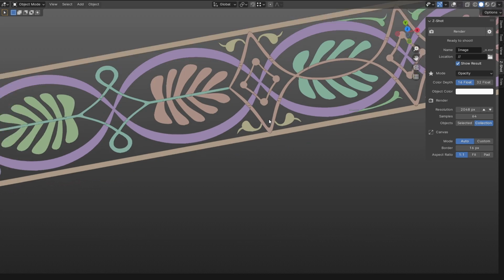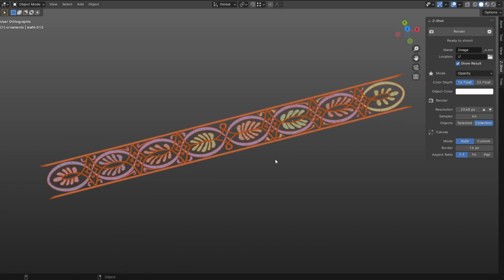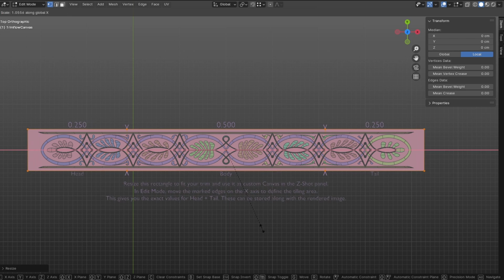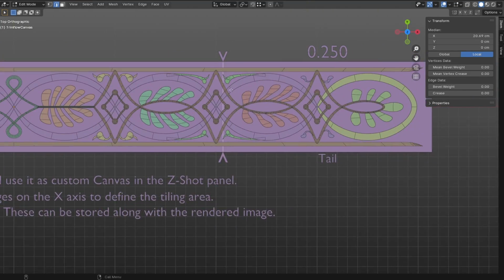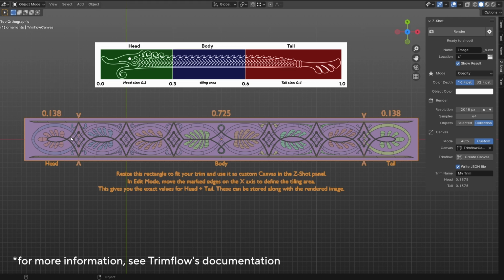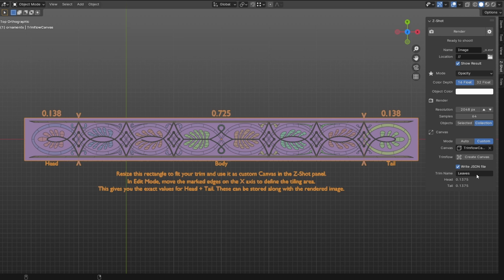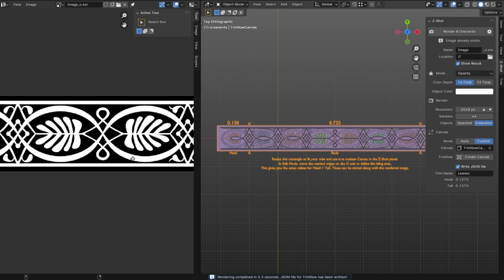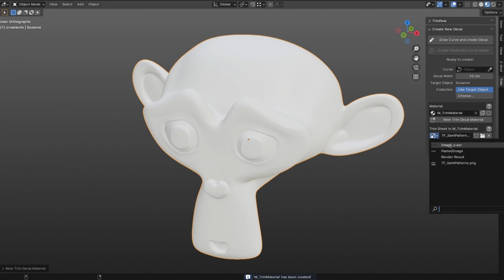Z-Shot 1.2 update: a new tool for Trimflow trim creation!